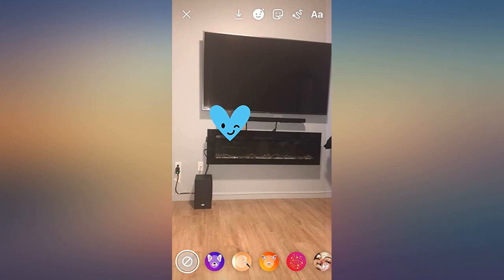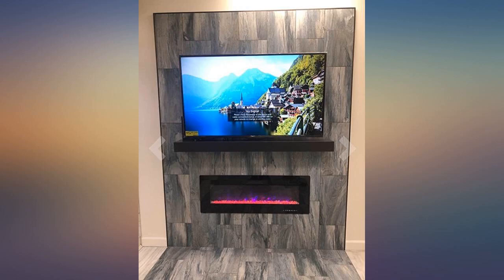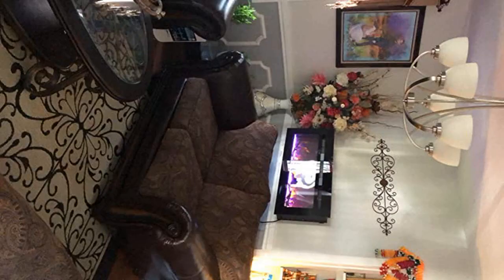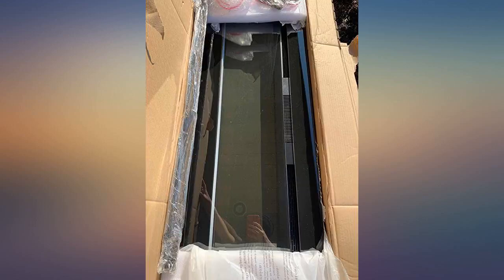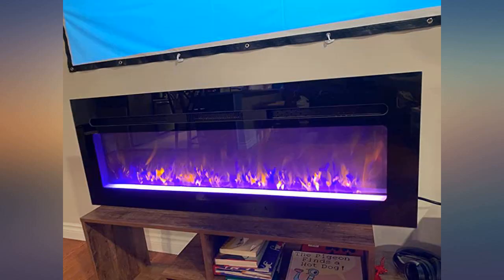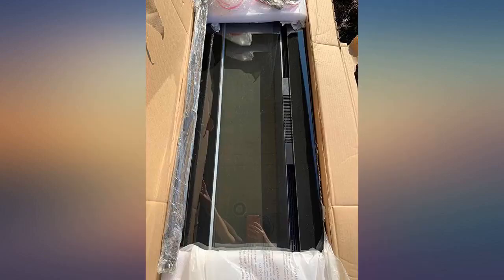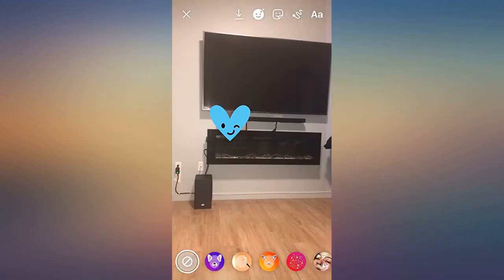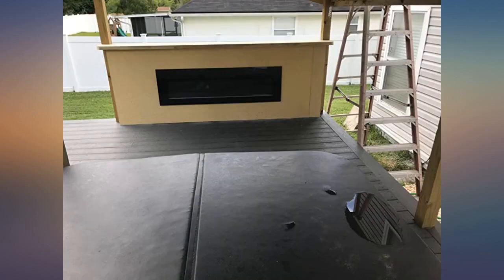BizHomart Doris Electric Fireplace Recessed and Wall Mounted for 2X6 Stud Log & review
Main Features:
by entering your model number.. DIMENSION: Overall dimension: 48" W x 17 7/10" H x 6 1/5" D; In-wall opening dimension for 48 inches fireplace: 44 3/4" W x 17 1/8" H x 6 1/3" D. INSTALLATION OPTIONS: The fireplace can be easily wall mounted or in-wall recessed according to your preference, hardware and accessories included. Hard-wired and plugged are allowed. More detailed installation please refer to the user manual. SAFE HEATER: The heated air vent located on the upper front area. Electric blower makes it more environmentally friendly without gas or wood burning. The heater will automatically stop heating when desired ambient temperature is reached. Two temperature scales can be toggled with remote. The LED screen displays the current settings with corresponding Celsius (C) or Fahrenheit (F). The flame could dance with or without heat. It operates on 1,500 watts, with a voltage of 120. CONVENIENT OPERATION: Control panel (located on the upper right area) and remote control; 1-8 hours timer control and adjustable temperature offer you extremely user experience. Smart display and multiple flames effect make it a great decoration for home life. FLAME EFFECT: 6 light intensities for your selection. Ultra High Intensity Led lights with large display glass provides you with warm mordern life. 3-color flame, log set & crystal ember bed create realistic and colorful flame effects. Both the heat and flame settings can be operated through a remote and control panel